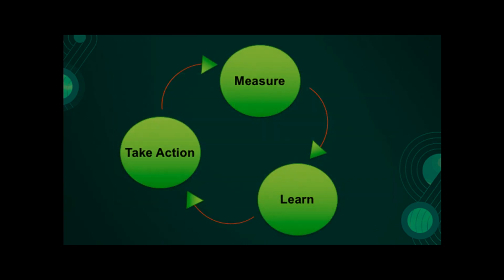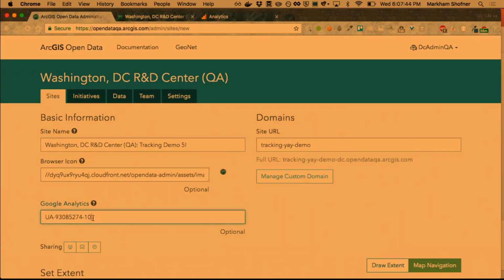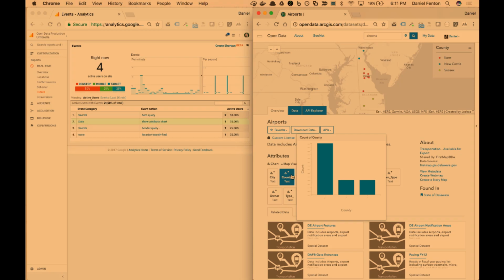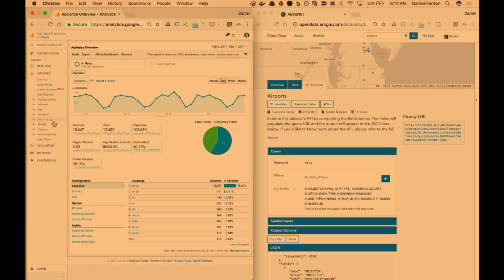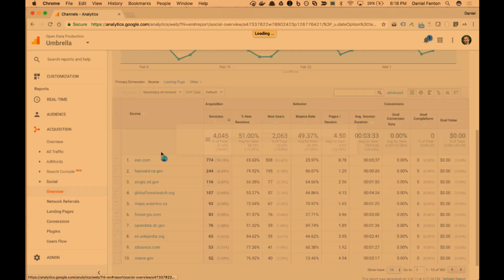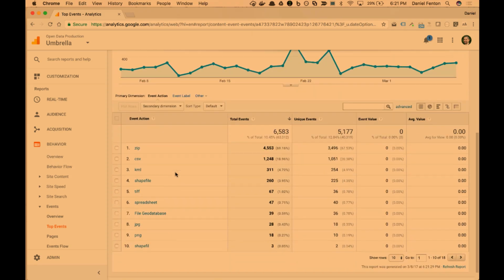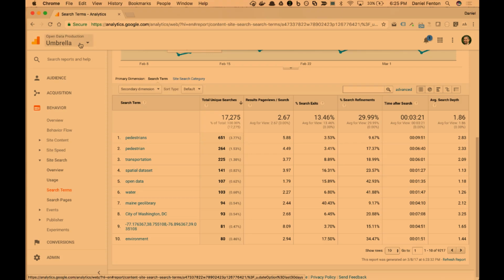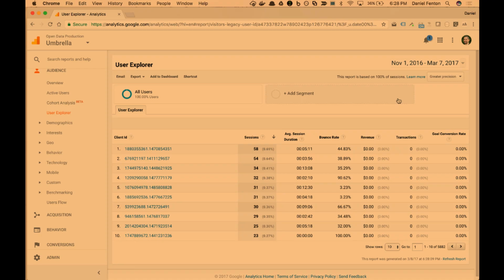Tracking Engagement with ArcGIS Open Data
How citizens use your Open Data site is valuable information on what is most important to constituents, what information they couldn’t find, and where there are opportunities for deeper engagement on important initiatives. Additionally, through tracking analytics you can measure service performance as seen from the viewing client. In this session, you will learn how the ArcGIS Open Data team implemented engagement tracking using Google Analytics that you can use directly to track real-time usage and drill into user flows to continually improve your smart community.

Presented by Daniel Fenton and Markham Shofner